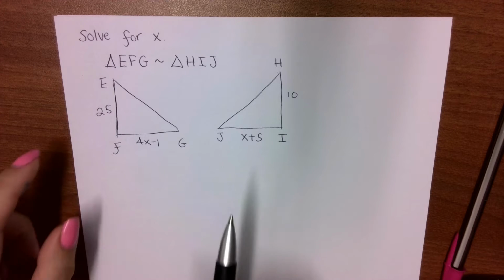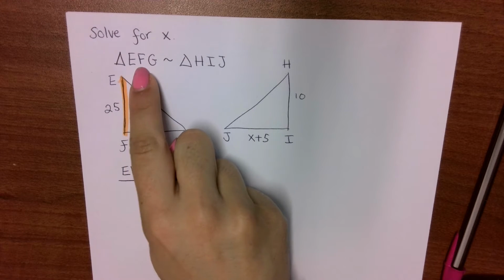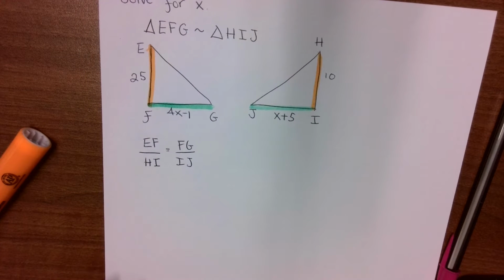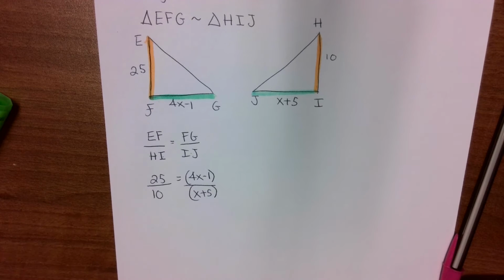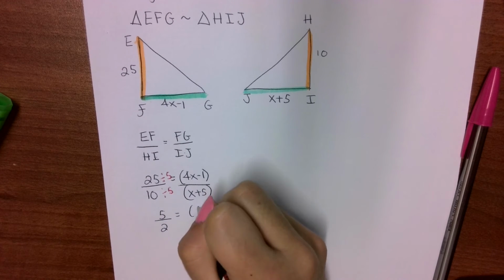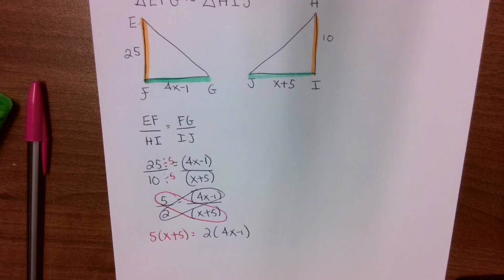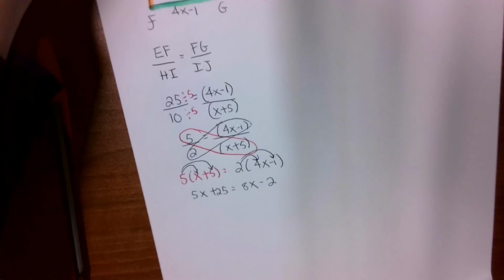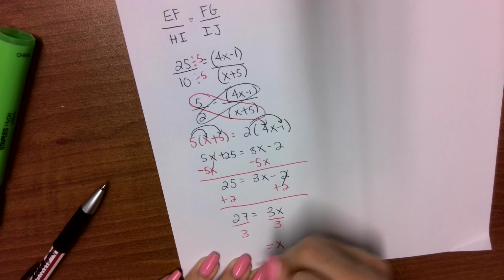Solving Similar Triangles